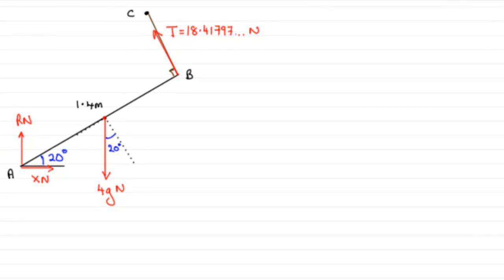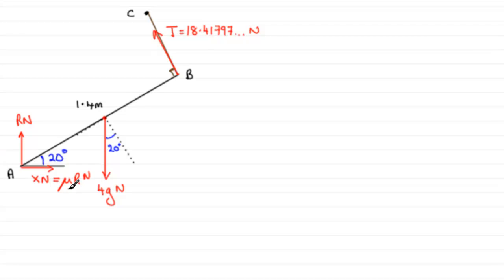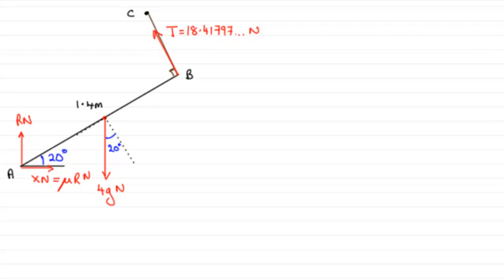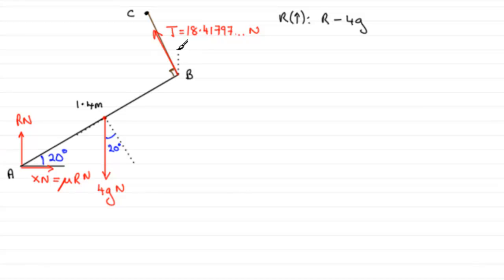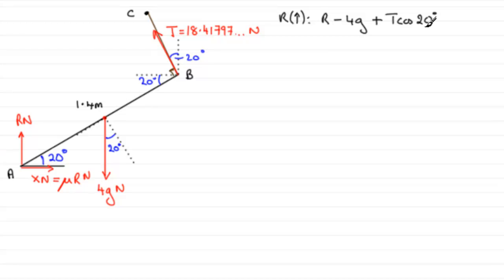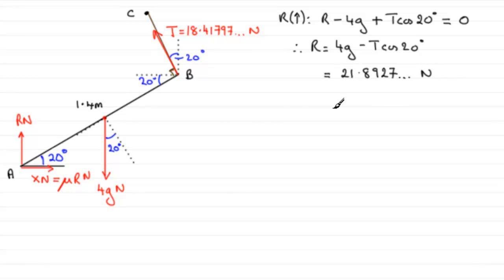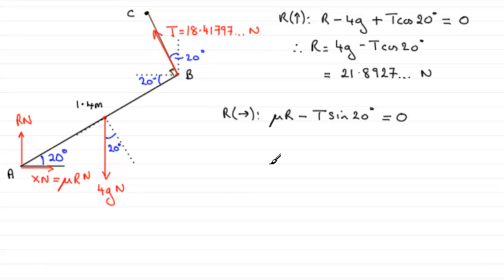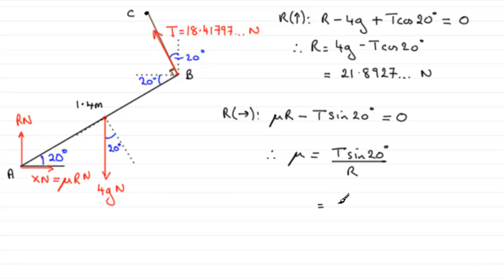Edexcel Mechanics M2 January 2012 Q5b : ExamSolutions